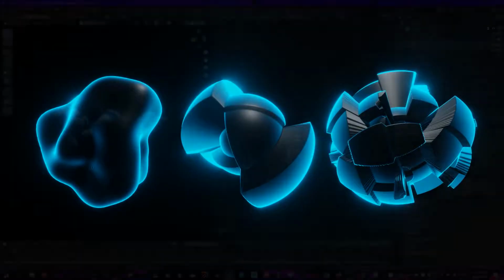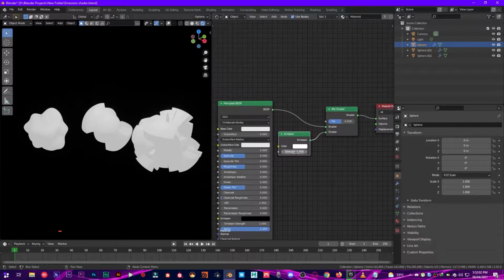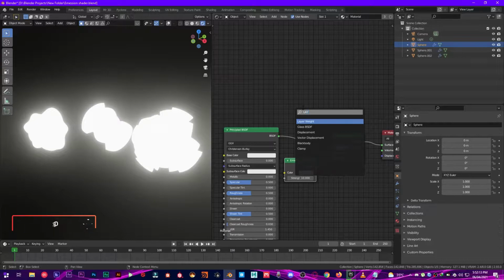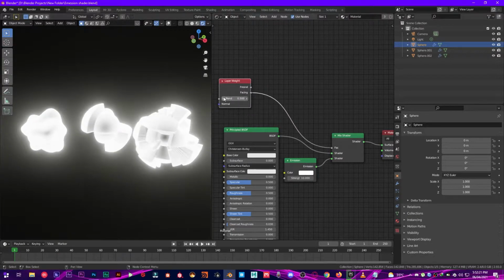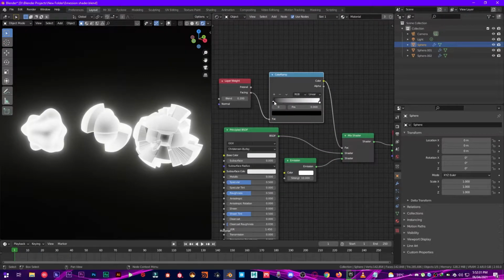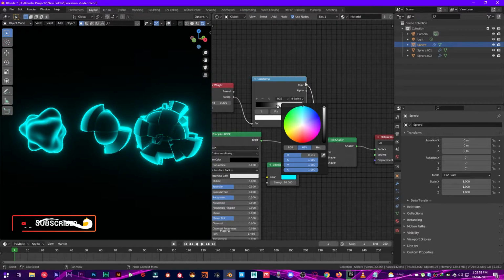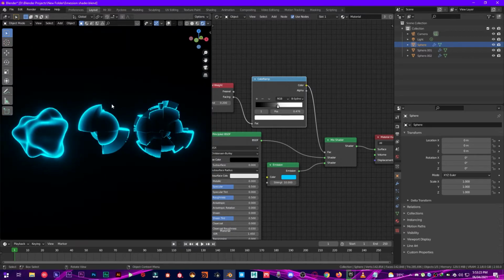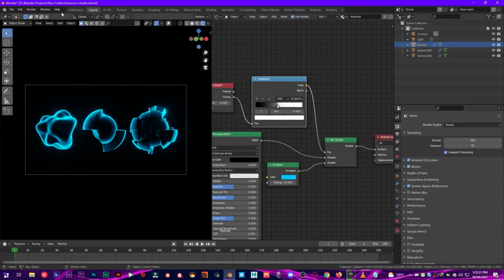Blender - Fascinating Emission Shader (Blender 2.93)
Hey What's up guys and welcome back to Mr 3D. So in todays video i'm gonna show you this really cool Fascinating Emission Shader

Peace ✌️